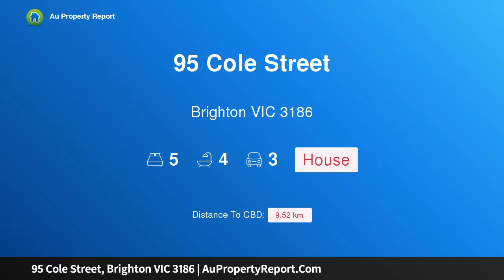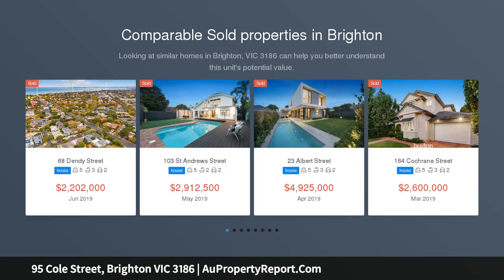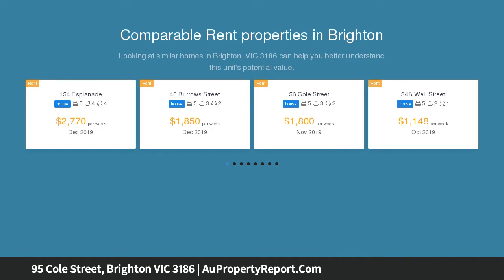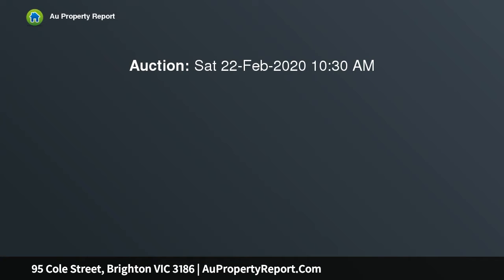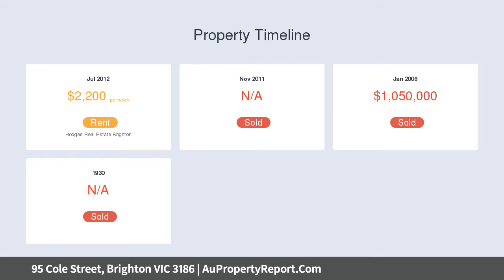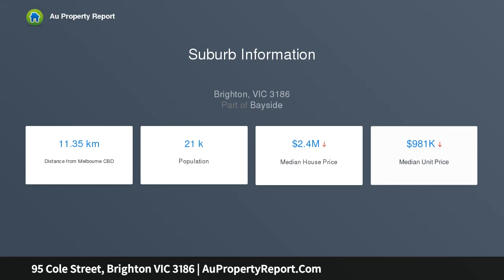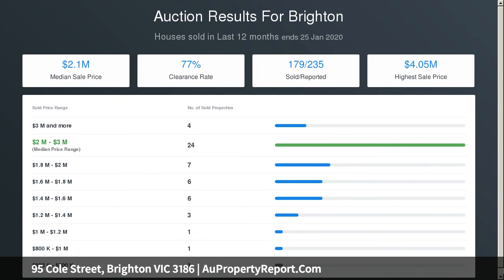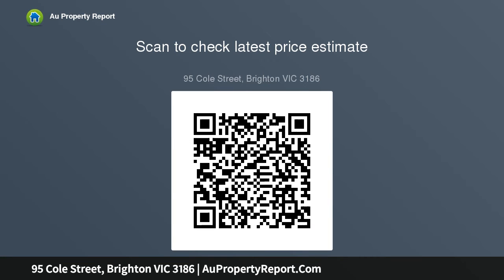95 Cole Street, Brighton VIC 3186 | AuPropertyReport.Com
95 Cole Street, Brighton VIC 3186
Property Type: house
Bedrooms: 5
Bathrooms: 5
Car Space: 3
An Exceptional Family Home That Wants For Nothing